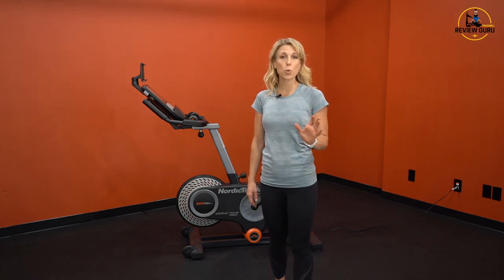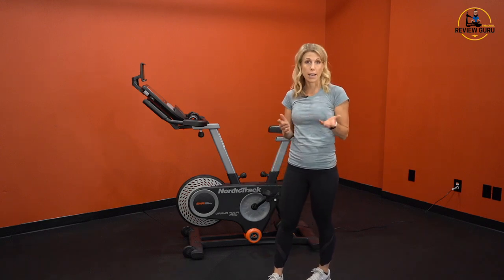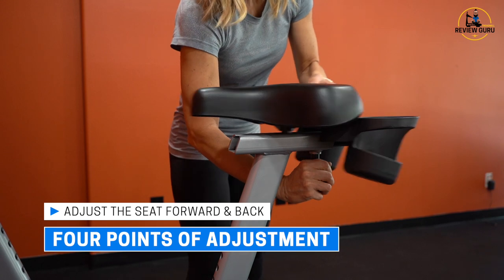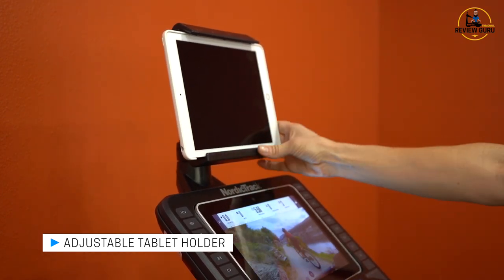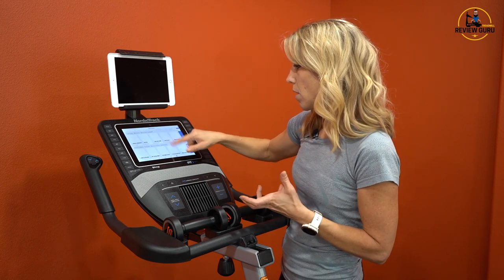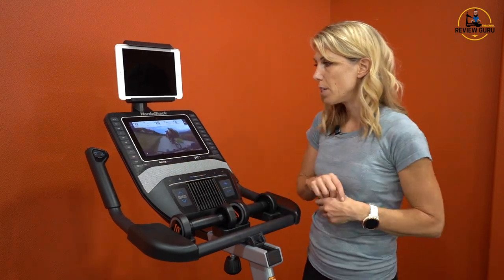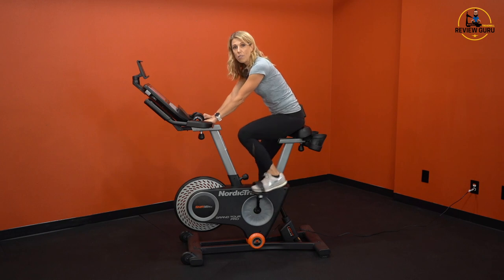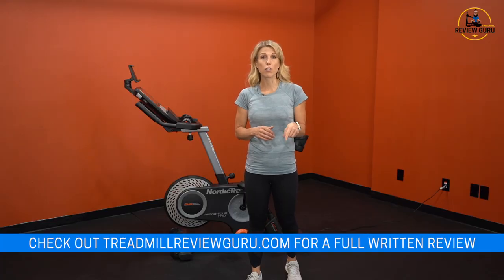NordicTrack Grand Tour Pro Exercise Bike Review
The Grand Tour Pro offers the perfect combination of comfort with innovative tech found on more expensive bikes! Angled handlebars, an upright design, and wide saddle keep you comfortable while you ride. It also includes built-in -10% decline and +10% incline. A motor under the bike frame lifts and tilts the bike to create actual grade in addition to resistance! It also has a nice 10” full-color touchscreen display and includes iFit free for the first 30 days.

Some of our favorite features include:

+10% Incline to -10% Decline
A motor on the rear stabilizer lifts and tilts the bike to simulate outdoor grades. The combination of incline and 26 levels of magnetic resistance makes it feel as close as you can get to outdoor riding. This feature also significantly increases training variables.

Magnetic Resistance
Magnets oppose the motion of the flywheel to create friction-less resistance.
Magnetic resistance is silent and easily regulated electronically through preset resistance levels. It does not cause wear on the flywheel.

Digital Resistance Controls
Digital resistance is calibrated and consistent. Many cycling bikes still use friction resistance that is adjusted via a tension knob. One problem with this type of resistance is the tension is variable and hard to calculate. Digital resistance allows riders to find and achieve the same level of resistance each time on each level.

10” HD Touchscreen
Boasting a lovely 10” touchscreen, the Grand Tour Pro features crisp graphics and high resolution. The screen keeps you interested and engaged.

iFit compatible
iFit is NordicTrack’s signature program that offers over 16,000 different workouts led by personal trainers. On the Grand Tour Pro, you can join a studio-based cycling class and ride alongside other cyclists -- or you can select from any number of gorgeous outdoor routes filmed all over the world. iFit provides a myriad of interesting and abundant training options.

Comfortable Seat
The wide, well-designed seat on the Grand Tour Pro is a welcome addition for those looking to be comfortable while they ride. This seat provides both support and padding.

Wide, ergonomic pedals
Extra-wide flat pedals with adjustable straps will keep your feet in position. Straps also allow you to “pull up” at the top of the pedal stroke, engaging glutes and hamstrings, so you get more out of the full pedal rotation.

Four different controls for incline and resistance
QuickTouch preset buttons on the console flank the screen. Resistance is on the right with Incline on the left.

Manual +, - buttons on the extension grips are easy to reach.
Additional +,- large buttons sit at the bottom of the console.

Touchscreen controls also allow riders to increase or decrease resistance and incline

Four points of adjustment with large knobs
Horizontal saddle adjustment (via seat knob)
Vertical saddle adjustment (via carriage knob)
Vertical handlebar/console adjustment (via stem knob)
Horizontal handlebar adjustment